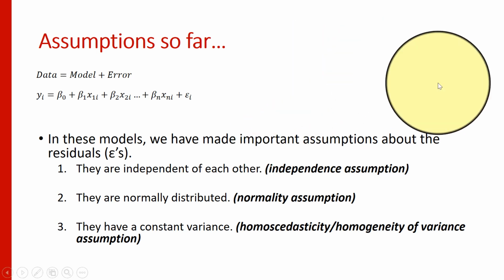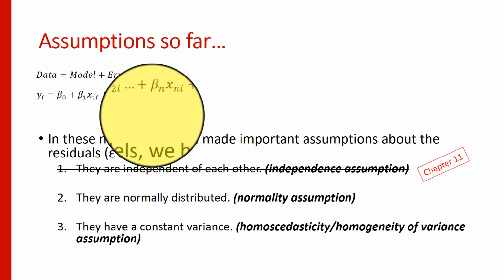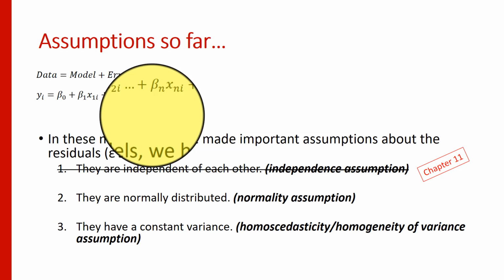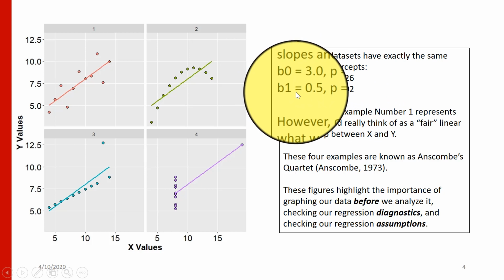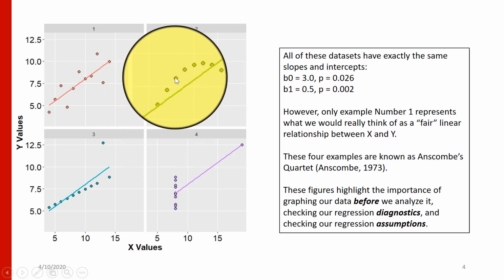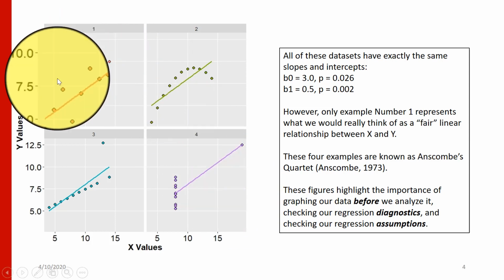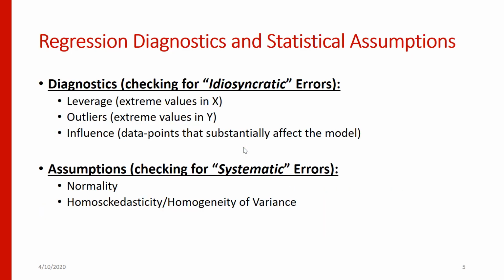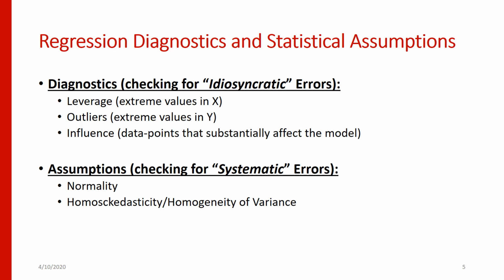Module 11A: Ill-Mannered Error Terms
Lecture for KINES 7103 on Chapter 13 of the textbook, "Model with Ill-Mannered Error Terms".